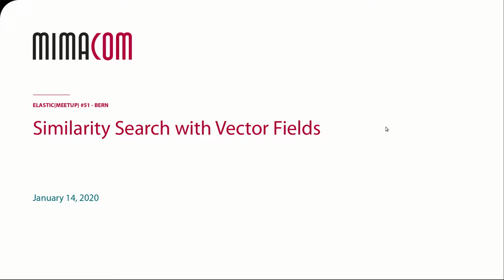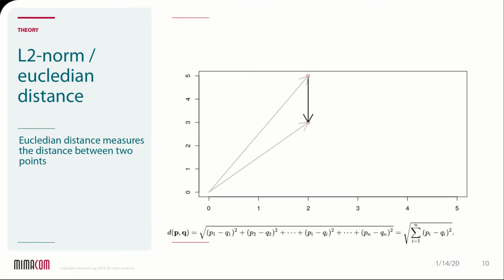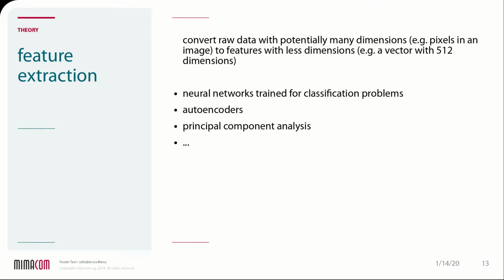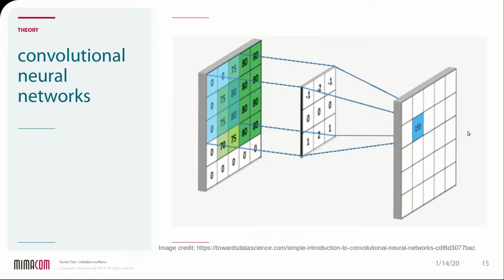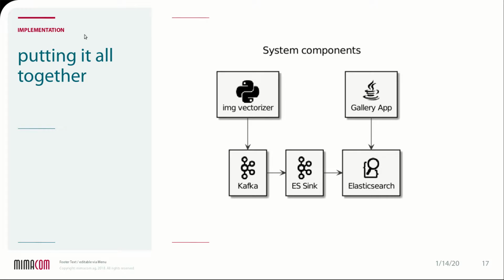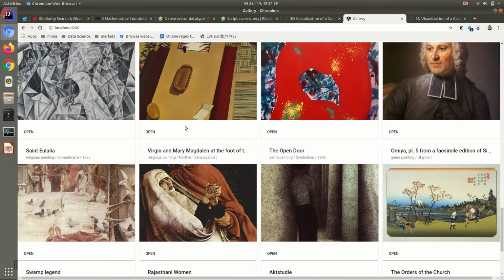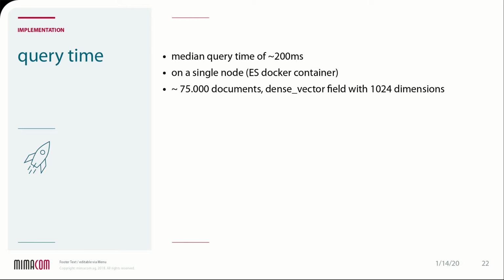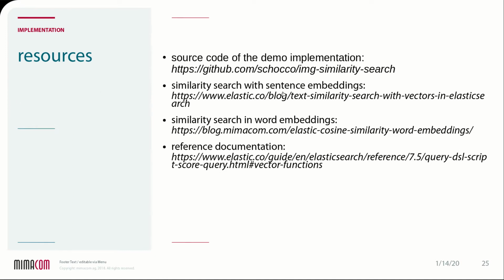Similarity search with vector fields by Rocco Schulz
In this talk we will explore how abstract criteria can be used for similarity search in Elasticsearch. In a demonstration we will see how vector field types and document scoring with cosine similarity can be combined to search words by their semantic meaning and images based on their style.

Rocco is a full stack engineer at mimacom who likes to play with machine learning and stream processing. He loves clean air in the mountains and clean code in projects.